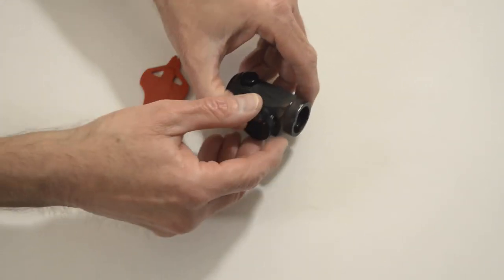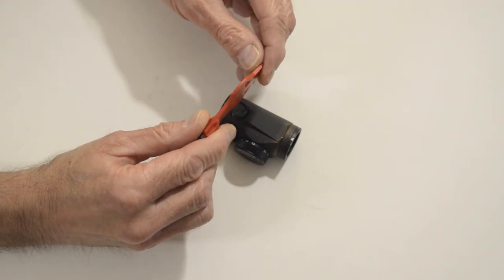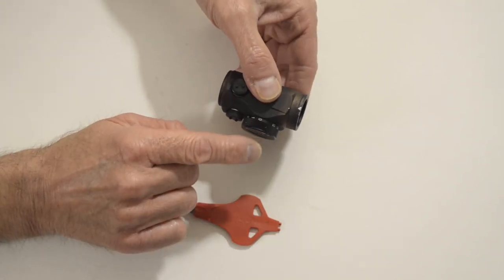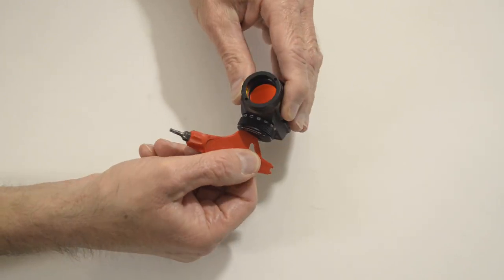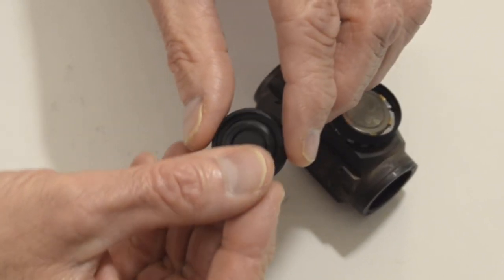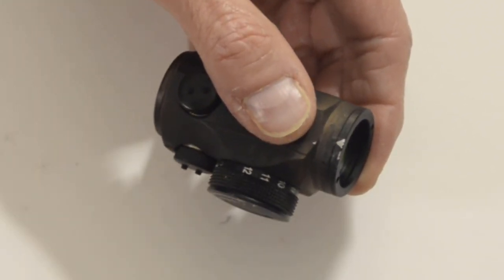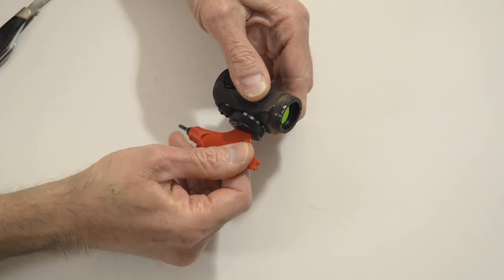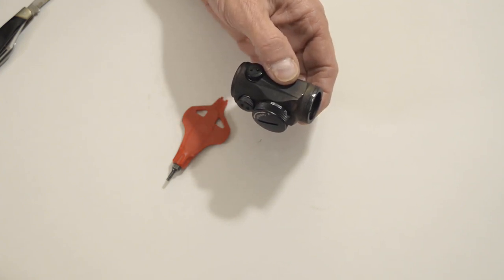How to properly replace a battery in an Aimpoint Micro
Does your dot turn off by itself for no apparent reason? Do you use a shim to maintain battery contact? If so, you may not be installing the battery correctly.